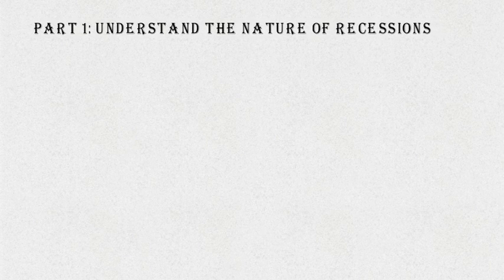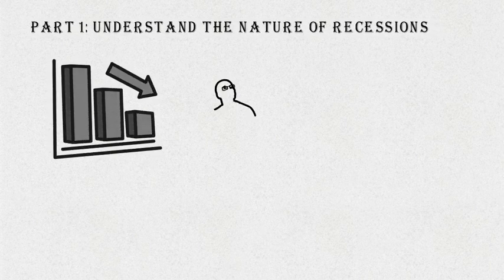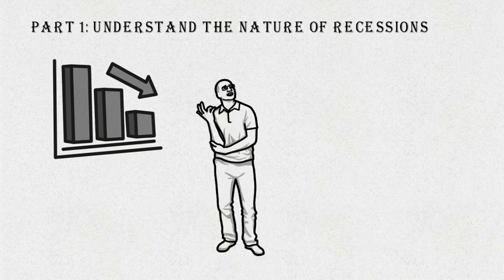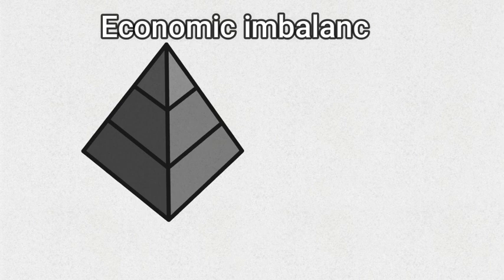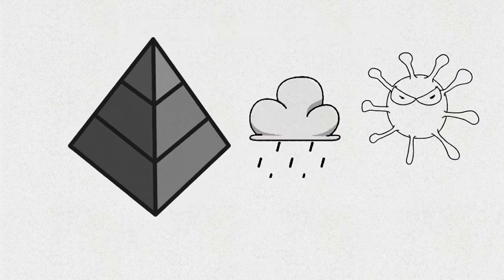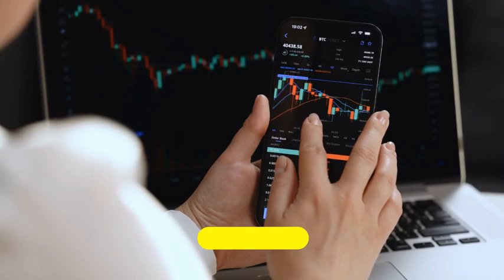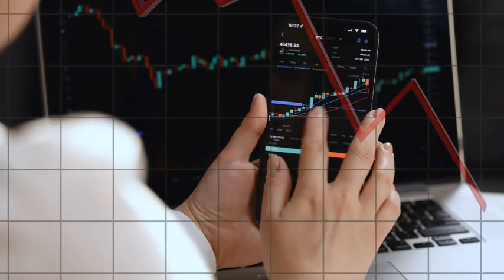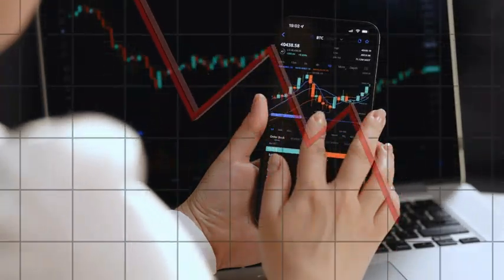How To Use The 2023 Recession to Get Rich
Are you ready to take advantage of the 2023 recession and get rich? In this video, we'll explore the different ways you can make money during a downturn, from investing in stocks and real estate to starting your own business. We'll show you how to identify undervalued assets and seize opportunities that others might miss, as well as offer practical advice on building passive income streams that will generate wealth for years to come.

0:00 Intro
0:33 Understand the nature of recessions
1:09 Look for undervalued assets
1:44 Diversify your portfolio
2:15 Stay patient and disciplined
2:41 Take advantage of opportunities
3:03 Outro